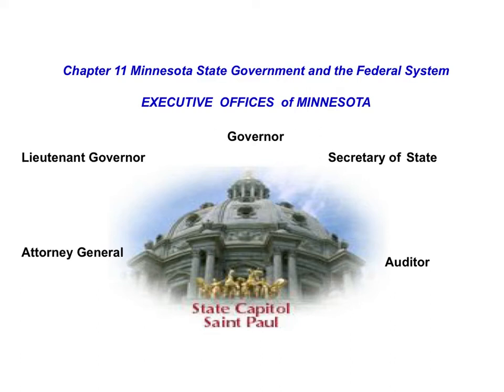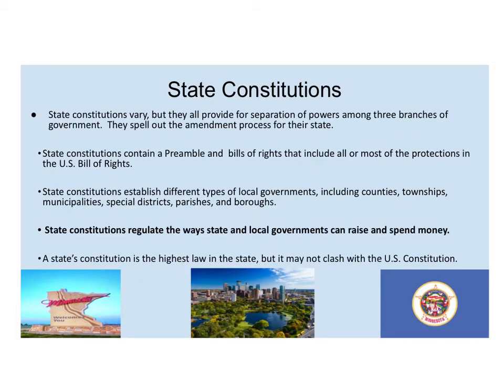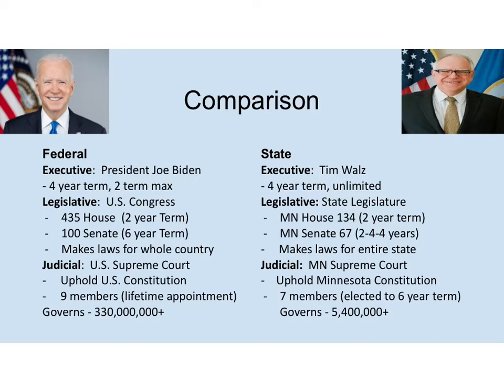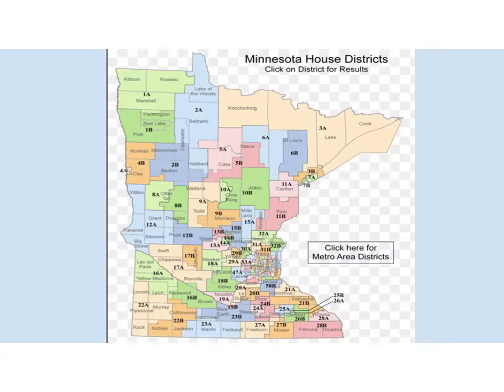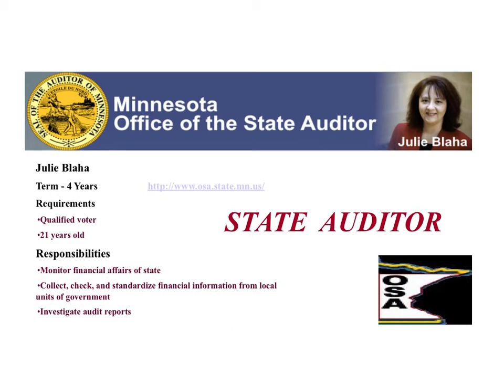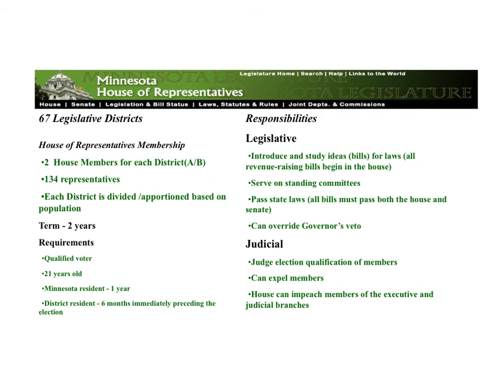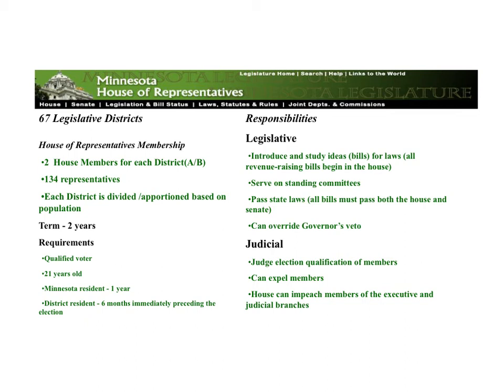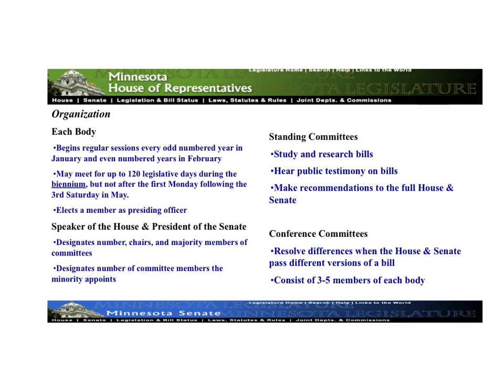State Government 2023